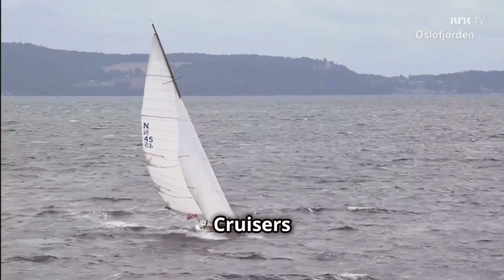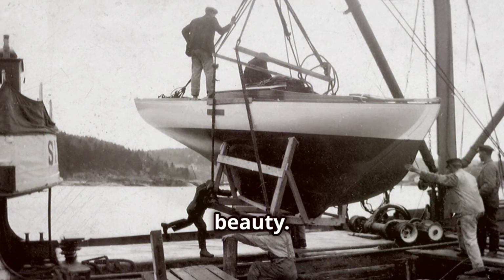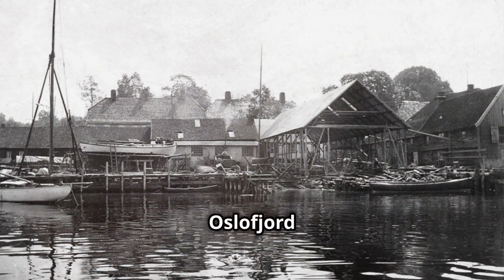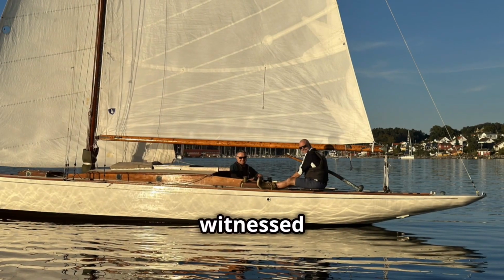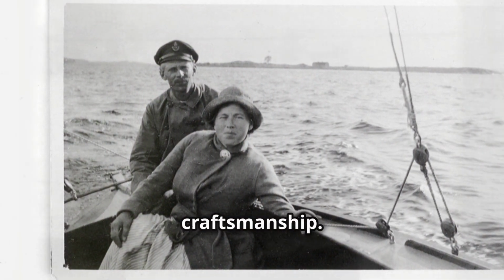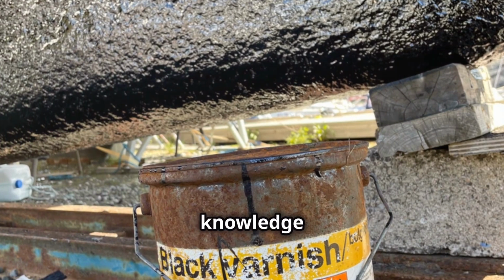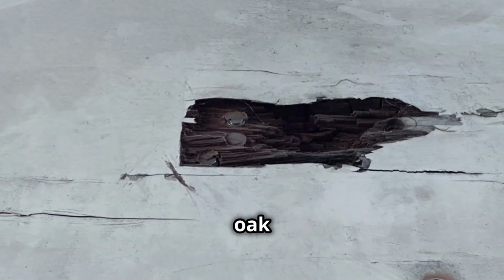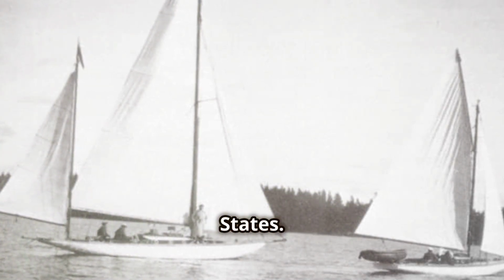Octava - the Legacy of Soon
This short documentary explores the rich history of Octava, a 52-square-meter skerry cruiser built by renowned boatbuilder Jac M. Iversen in 1920. Tracing its origins at Soon Baadbyggeri, the film delves into Octava’s journey through multiple owners and its eventual return to Son in 1991. It highlights the extensive restoration efforts that have preserved this stunning wooden yacht and its continued role as a symbol of Son’s maritime heritage. Join us as we celebrate Octava, not just as a boat, but as a living piece of Norwegian sailing history.